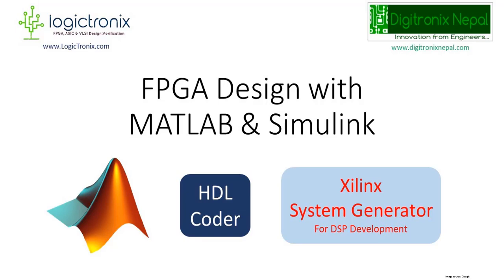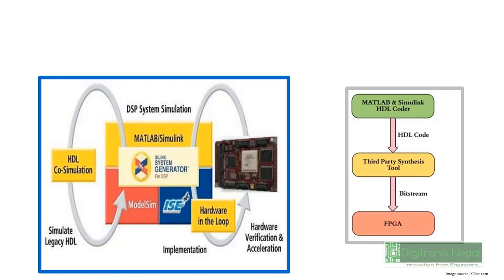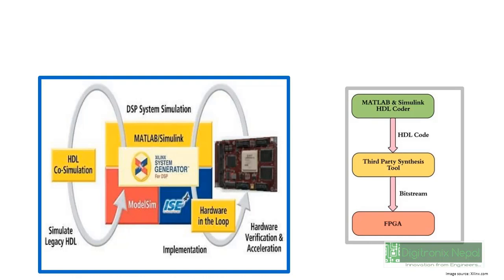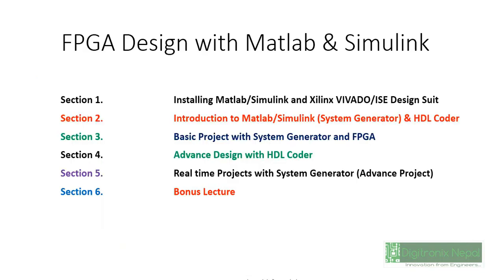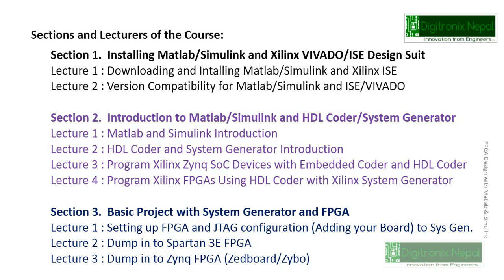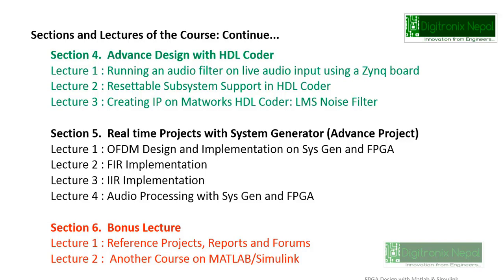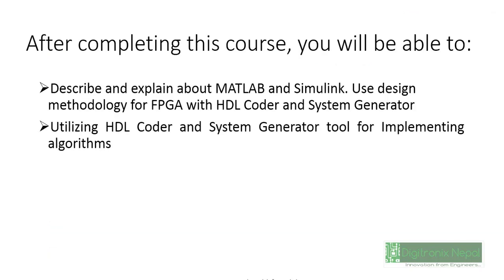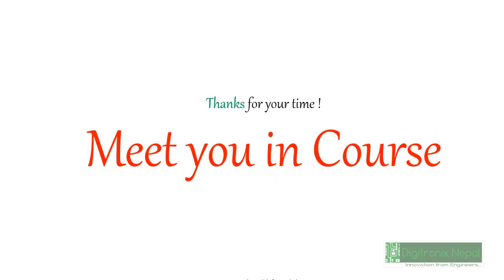FPGA Design with MATLAB/Simulink [System Generator]-Udemy Course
This course is "FPGA Design with MATLAB and Simulink", for joining this course at $9.99